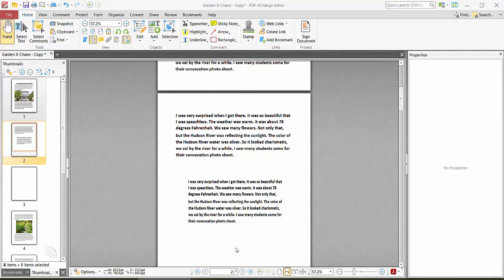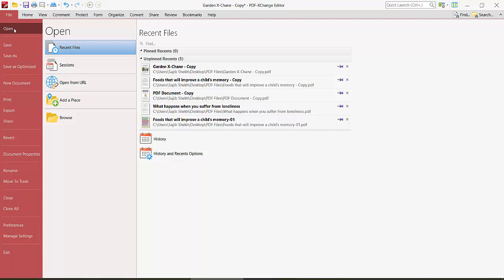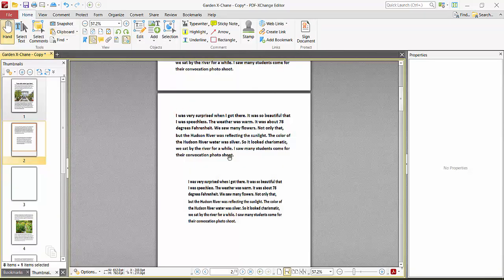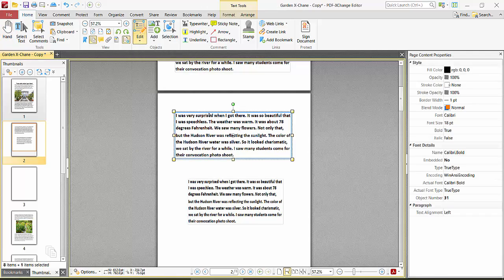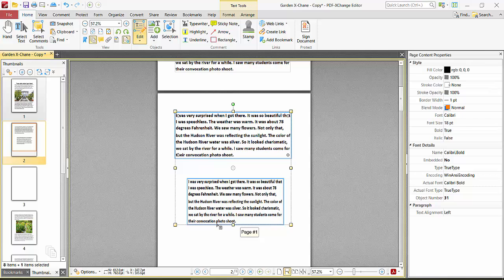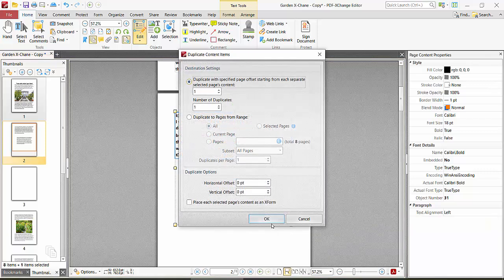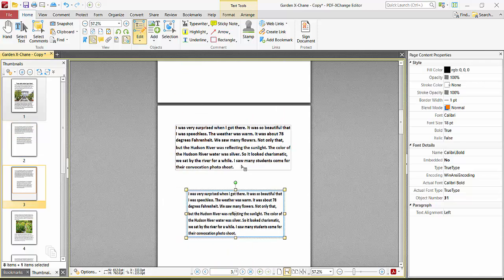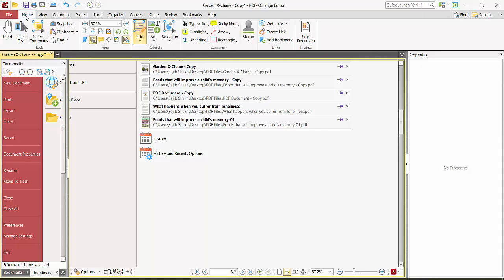How to Duplicate Multiple PDF Text Boxes Simultaneously in PDF-XChange Editor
Hello everyone, Today I will show you, How to Duplicate Multiple PDF Text Boxes Simultaneously in PDF-XChange Editor.